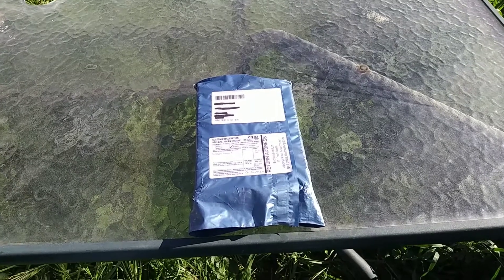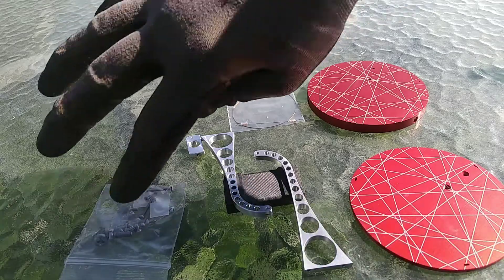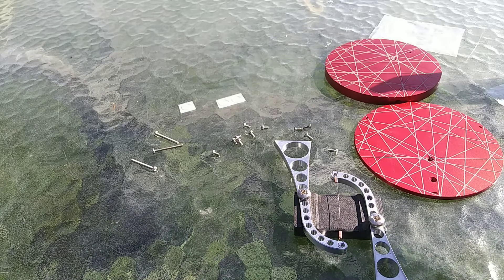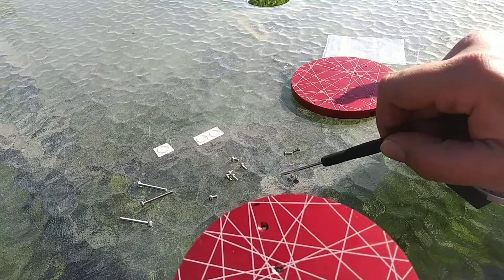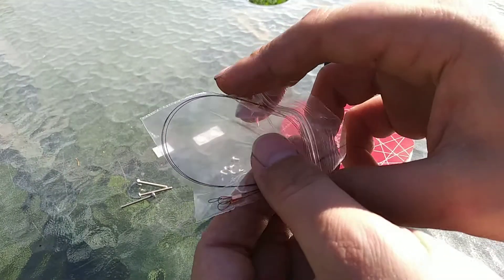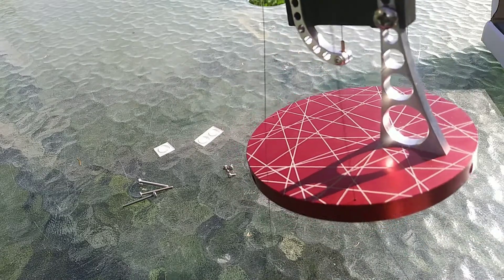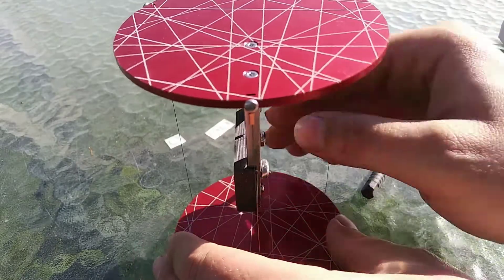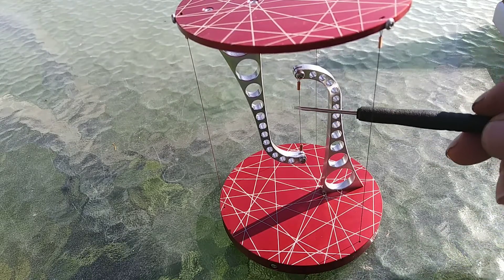Tensegrity Table Unboxing/Build